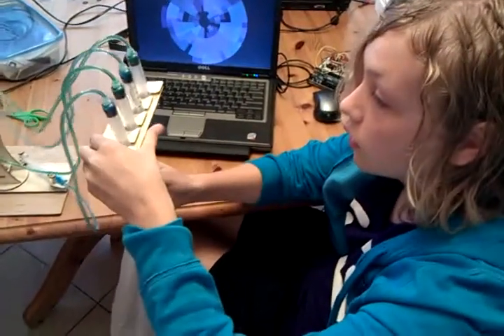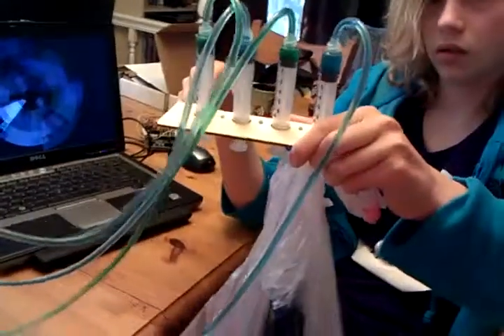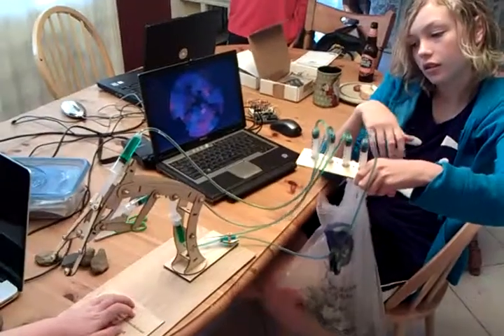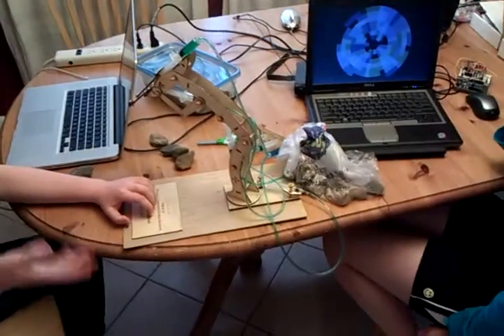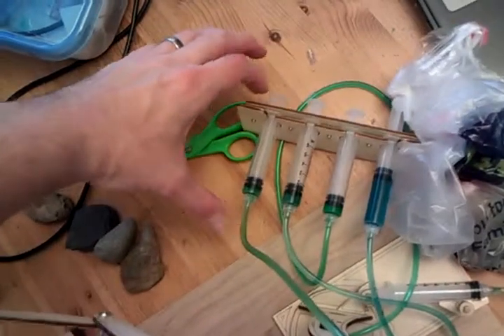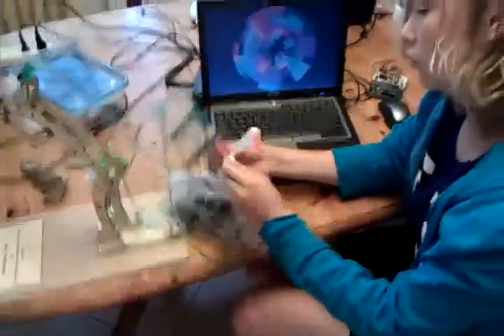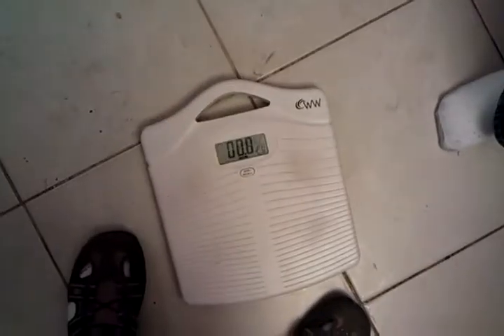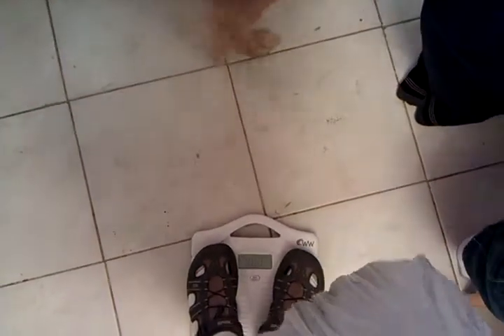Arduino Project Update, 2012-10-07 (1 of 2)